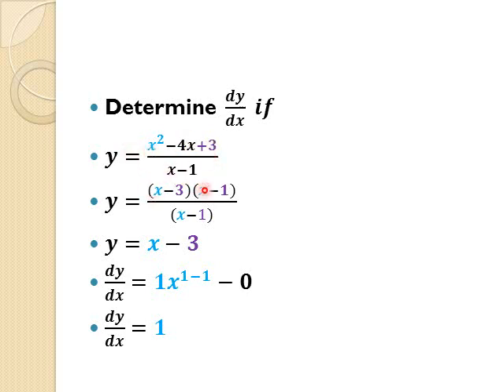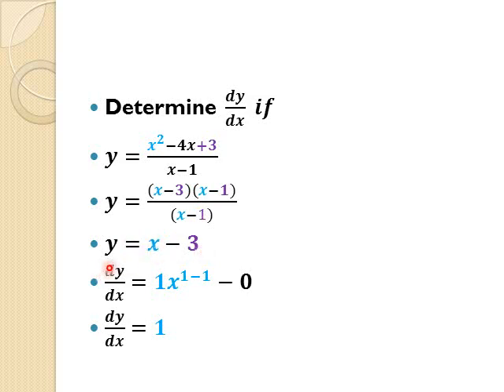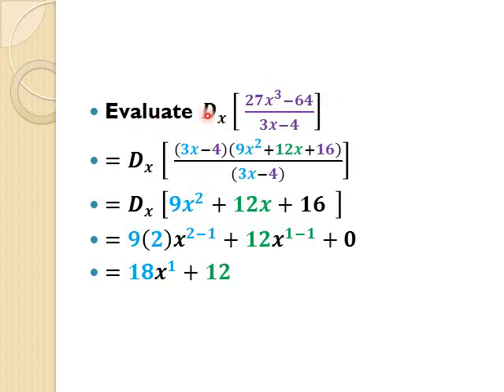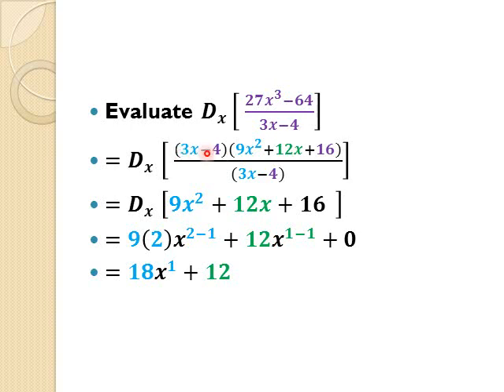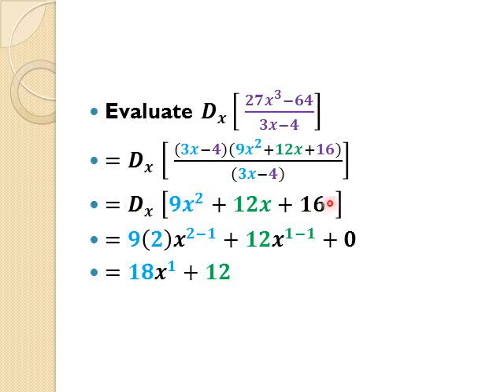7 6 6 Grade 12 Calculus Determining 1st derivative via factorisation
In this lesson we will refresh factorisation of quadratic and cubic equations and then finding the derivative.